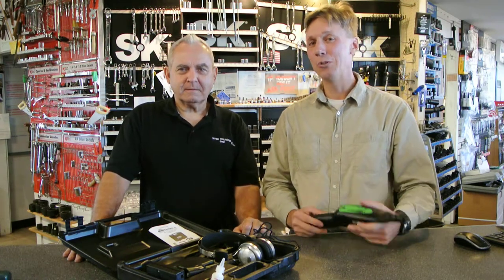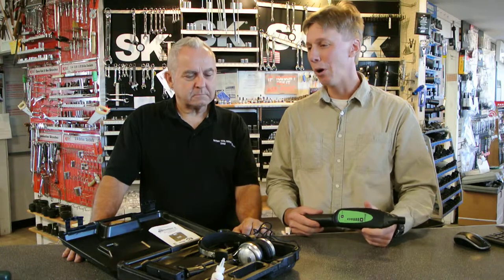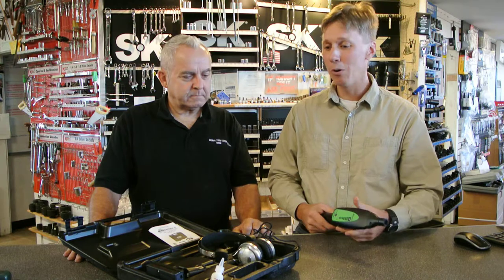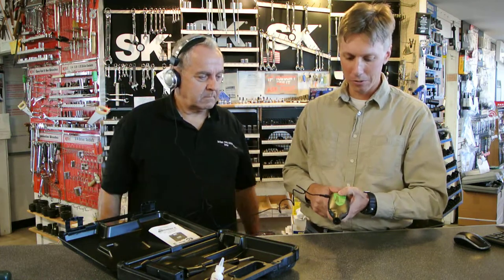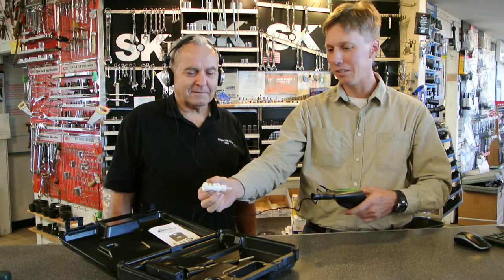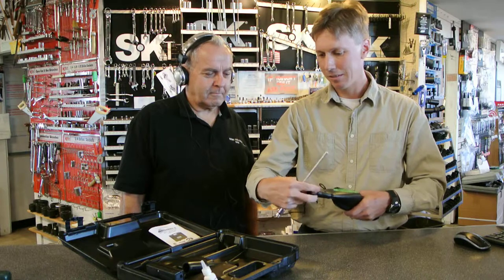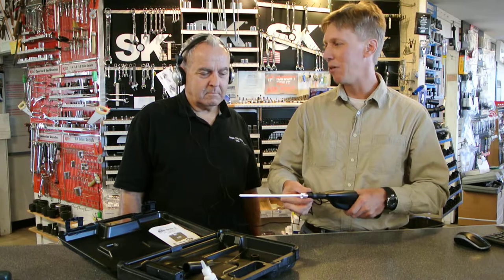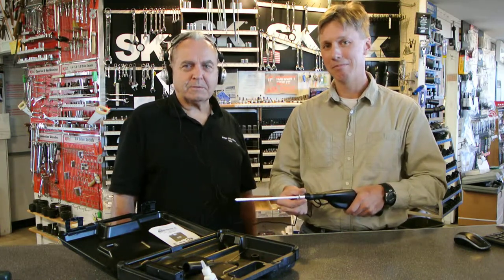Tracer Marksman II HBF-TP9367 Demo 1 - SkywayTools.com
The guys at SkywayTools.com demonstrate the Tracer Marksman II HBF-TP9367 Ultrasonic Leak and Sound Detector.  This is a state of the art product that helps the mechanic or technician detect and hear a leak, even if it is the tiniest leak and smallest sound